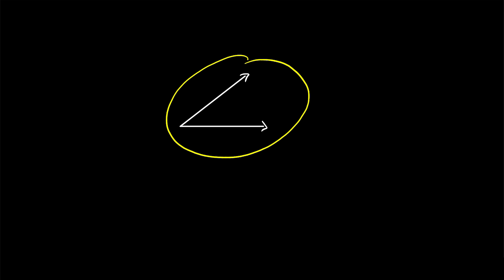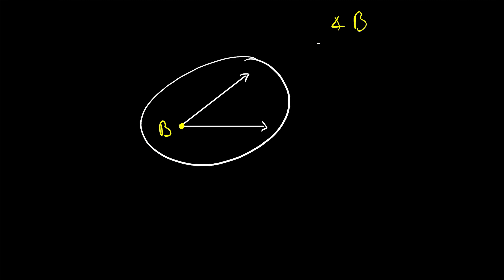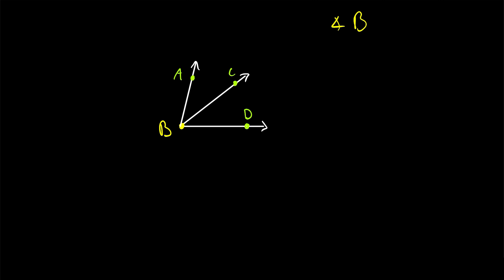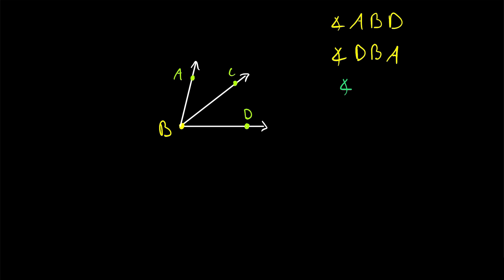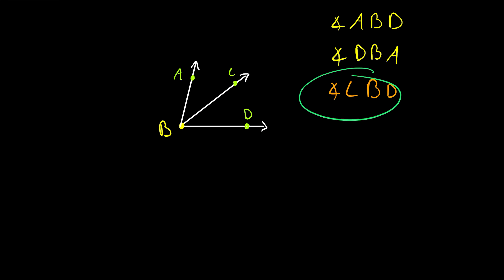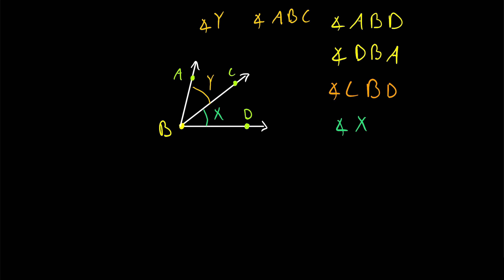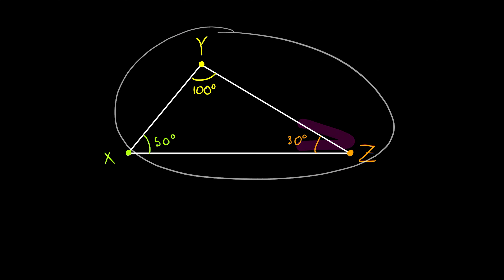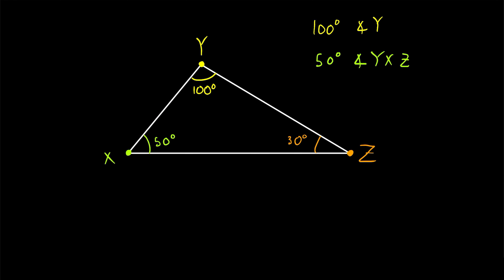How to Name Angles with Letters | Naming Angles, Geometry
How do we name angles with letters? We'll go over several ways to name angles in today's lesson!

Remember an angle is formed by two rays that share a common endpoint, called the vertex. The rays are called the sides of the angle. The angle can be named by the vertex, for example if the vertex is V it can be called angle V. This is not always effective though, because if V is the vertex of multiple angles we need more information to specify the angle we mean.

Suppose V is the vertex of an angle made by rays VU and VX. Then we could call this angle UVX or angle XVU. We put the points of the rays (U and X) in the name of the angle, and in-between them we put the vertex of the angle.

SOLUTION TO PRACTICE PROBLEM:

The 50 degree angle could be called angle X or angle YXZ or angle ZXY.

The 100 degree angle could be called angle Y or angle XYZ or angle ZYX.

The 30 degree angle could be called angle Z or angle YZX or angle XZY.